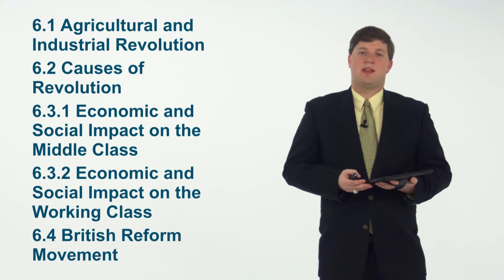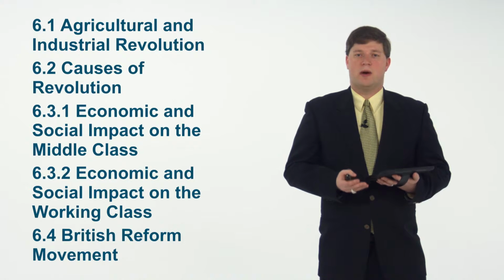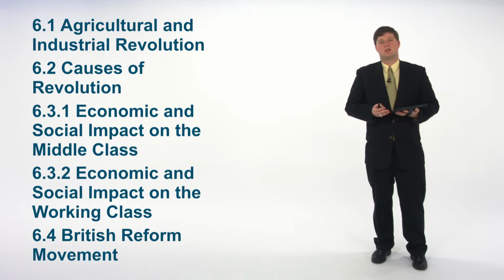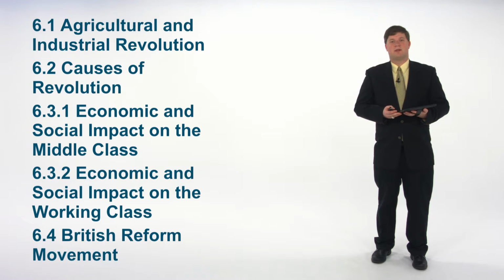Western Civ II 6